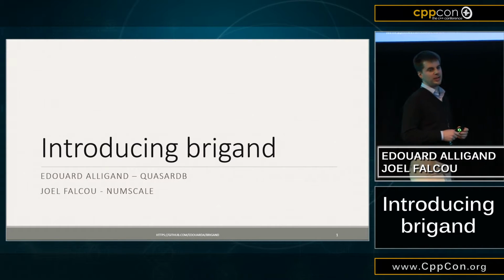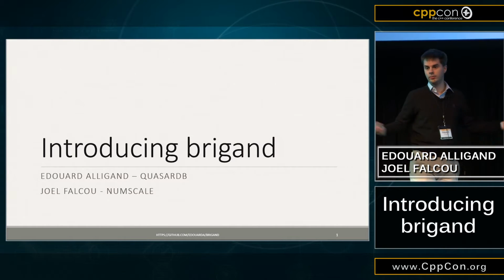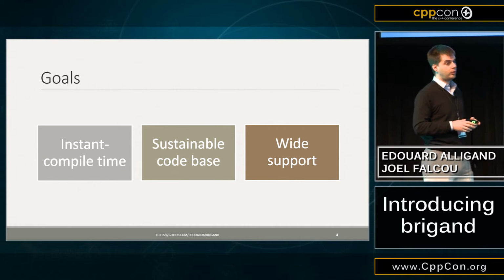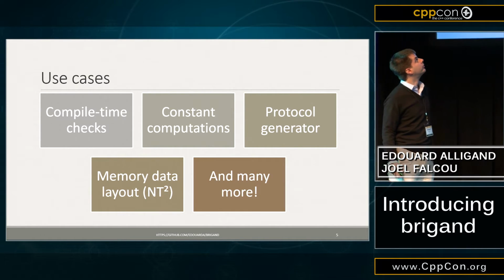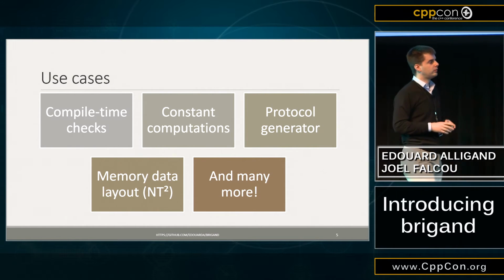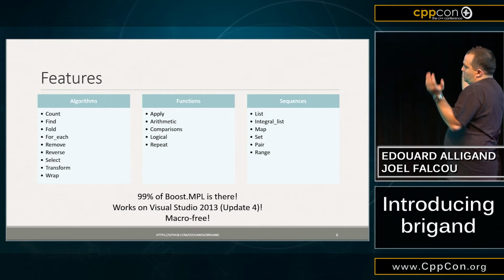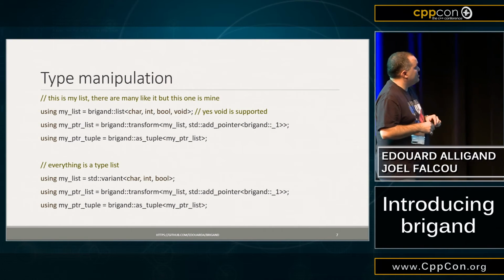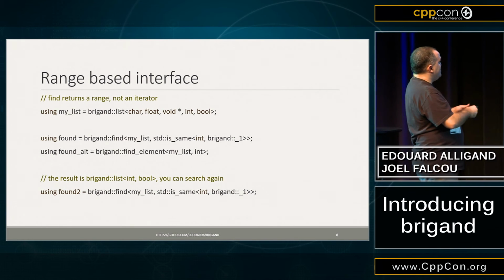Introducing brigand - Edouard Alligand & Joel Falcou [ CppCon 2015 ]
Lightning Talk
Optimized And Managed by Digital Medium Ltd - events.digital-medium.co.uk